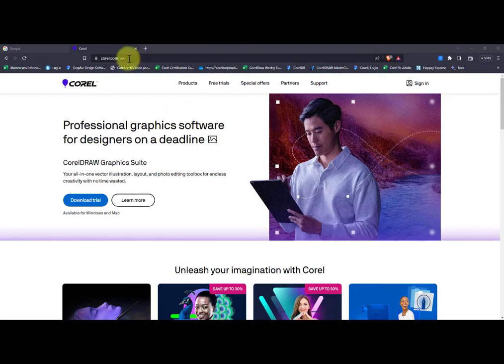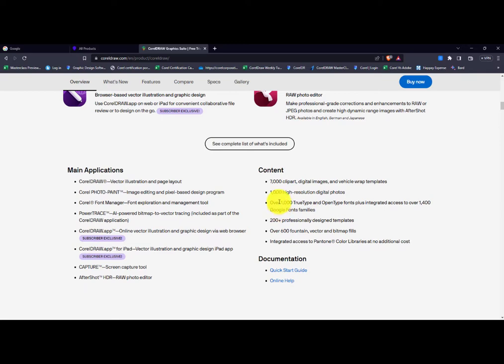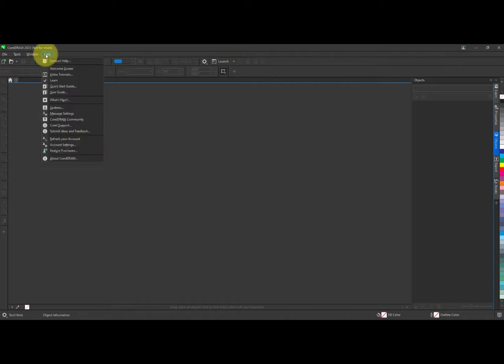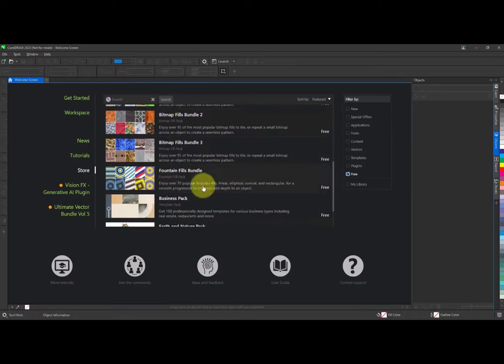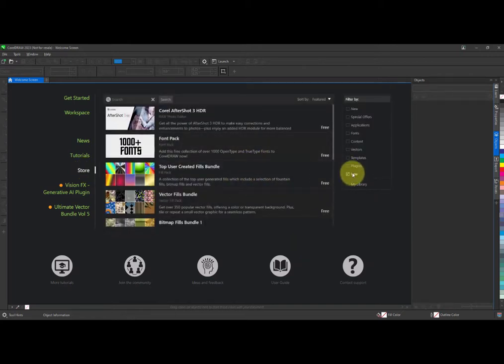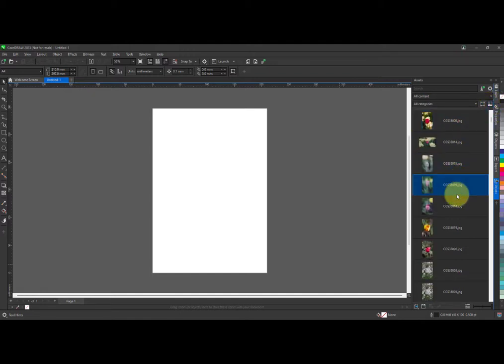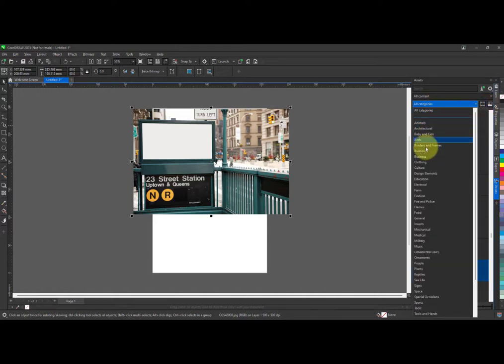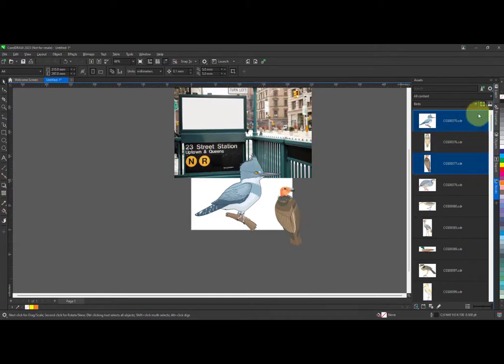How to access royalty free content of CorelDRAW Graphics Suite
In this video you will learn how to access the content available with CorelDRAW.